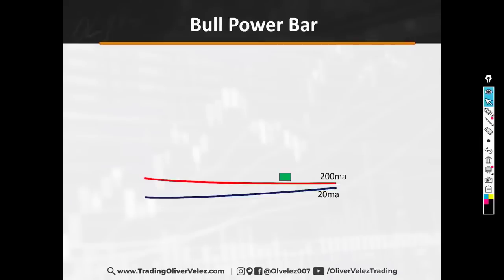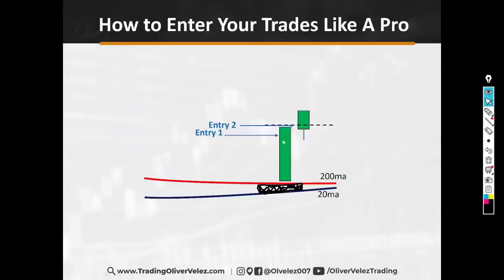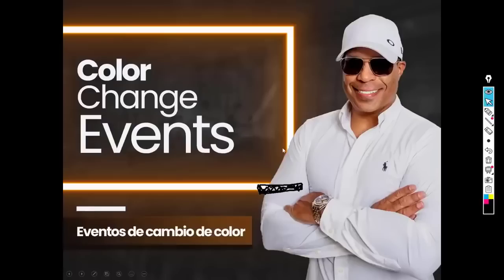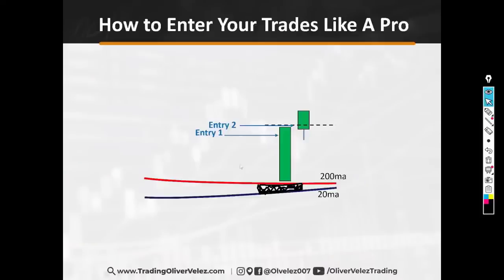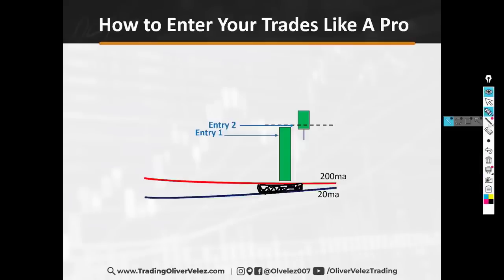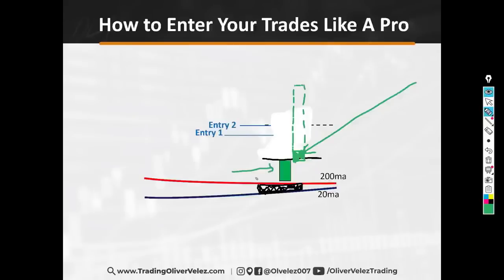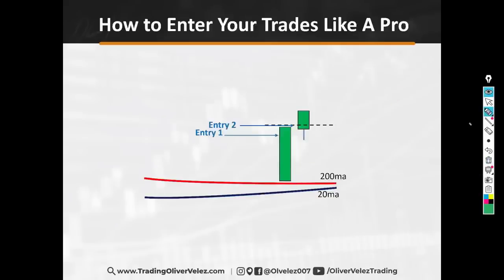How To Enter A Trade Like A Pro